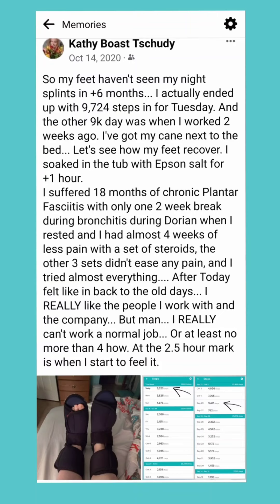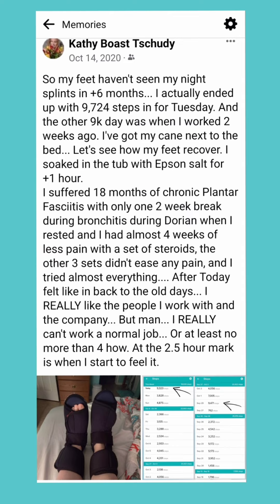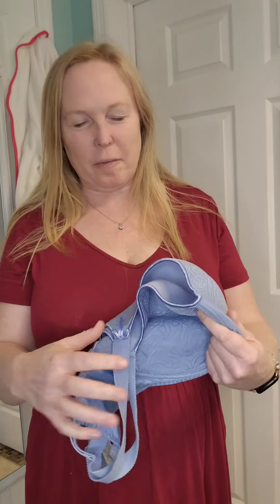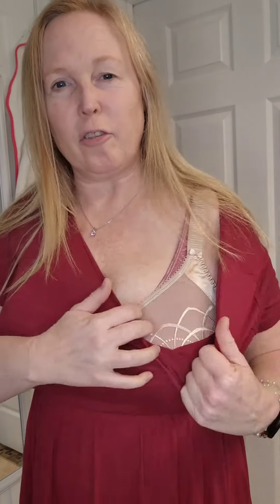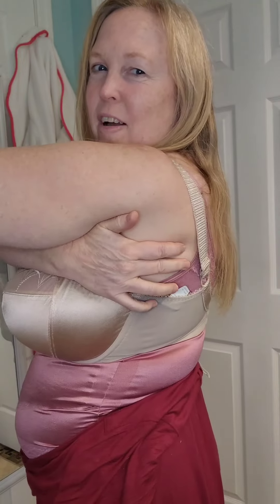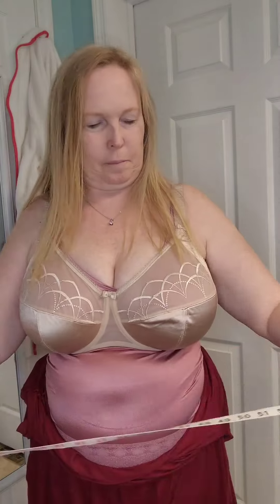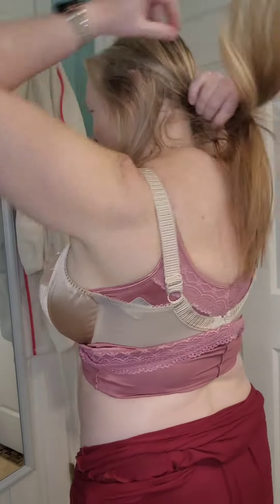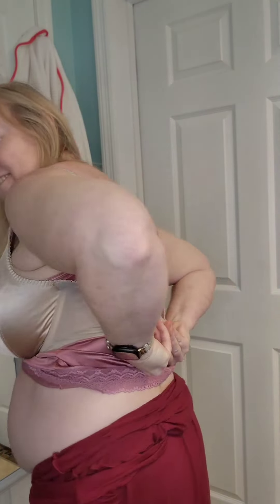I had chronic foot pain before finding Ruby Ribbon.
For me,  ditching my underwire bras seemed to help with my feet from hurting all the time.  Who knew the underwire was causing me to have feet issues... my female chiropractor did...